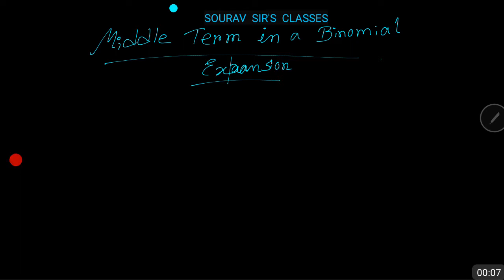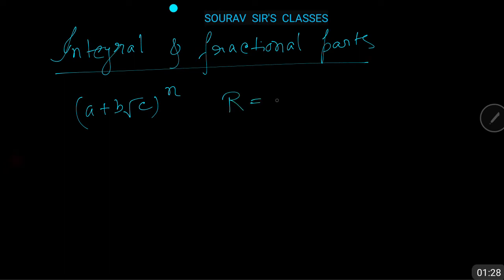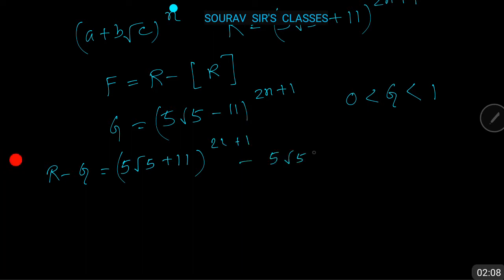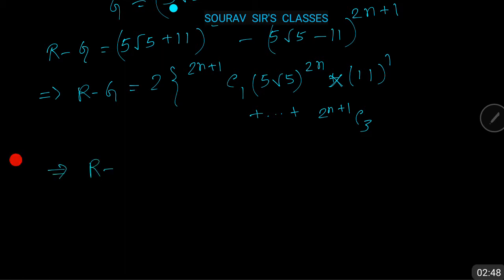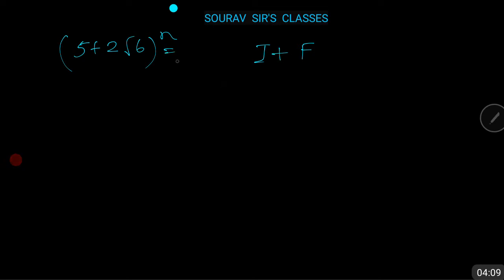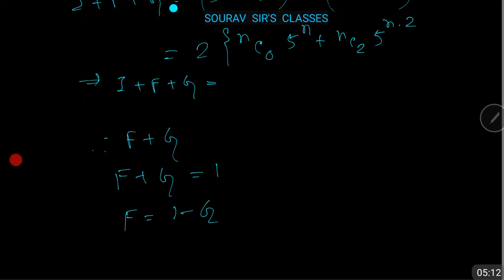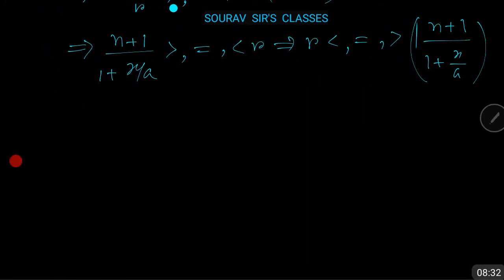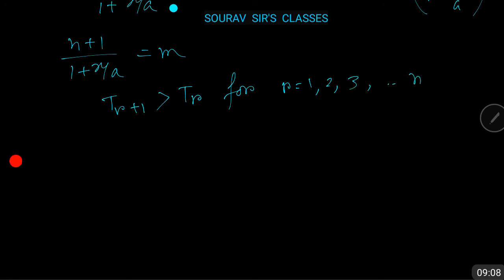BINOMIAL DISTRIBUTION 2 ISI BSTAT/BMATH/MMATH/MSTAT/MSQMS/JEE/IIT JAM/MTECH QROR/JNU/DSE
BINOMIAL DISTRIBUTION 1 ISI BSTAT/BMATH/MMATH/MSTAT/MSQMS/JEE/IIT JAM/MTECH QROR/JNU/DSE

OUR CLASS STRUCTURE

ONLINE CLASSES:

STRUCTURE 1 :

REGULAR ONLINE CLASSES + DOUBT CLEARING EXTRA SESSIONS + WEEKLY MOC TESTS+ COMPLETE ANALYSIS

STRUCTURE 2:

PRE-RECORDED LECTURES. ALL OF THE LECTURES ARE CUSTOMIZED FOR YOU EXAMINATION. LECTURES CAN BE VIEWED INFINITE NUMBER OF TIMES AND IN ANY DEVICE .

STUDENTS WILL ALSO GET DOUBT CLEARING EXTRA SESSIONS + WEEKLY MOC TESTS+ COMPLETE ANALYSIS

LIVE CLASSES:

LIVE CLASSES ARE HOLD AT NEW DELHI AND KOLKATA WEEKDAY & WEEKEND BATCHES .

FREE STUDY MATERIALS ARE PROVIDED.

WEEKLY DOUBT CLEARING CLASSES + VIDEO BACKUP

MOCK TESTS WITH COMPLETE ANALYSIS

WE ALSO PROVIDE STUDY MATERIALS FREE OF COST TO THE ONLINE CLASS STUDENTS + LIVE CLASS STUDENTS

OUR LIVE CLASSES ARE IN SKYPE .WEEKDAY / WEEKEND BATCH OPTIONS

YOU CAN ORDER OUR STUDY MATERIALS FROM OUR SITE

FLIPKART LINK FOR OUR BOOKS

AMAZON.IN LINK FOR OUR BOOKS

Watch "DEMAND SUPPLY EQUILIBRIUM ECONOMICS HONOURS GENERAL CLASS XI XII BSC B.COM TUITION CLASSES COACHING" on YouTube

Watch "RATIO AND PROPORTION SHORT CUT FORMULA ANALYSIS FOR BANKING SBI PO CAT AFCAT CLAT MCA COMPETITIVE" on YouTube

ISI B STAT BMATH TOMATO SOLUTION 1 MSQE MSQMS MMATH MSTAT MODEL SOUTION YEAR PAST 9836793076

ARE AVAILABLE

ISI LECTURE LINKS

Linear programming graphical

NORMAL DIST PART 1

NORMAL DISTRIBUTION NUMERICAL PART 2

DISCRETE DIST BINOMIAL POISSON

SEQUENCE

MATH Expectation statistics part 1.

RANDOM VARIABLE Part 3

random variable statistics part 2

RANDOM VARIABLE Part 4

GAME THEORY SOLUTION WITHOUT SADDLE POINT